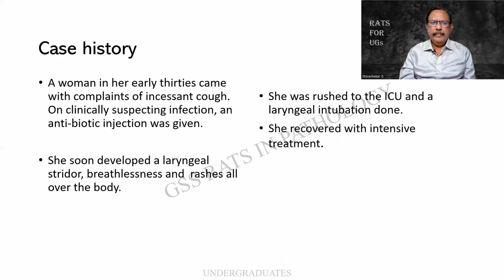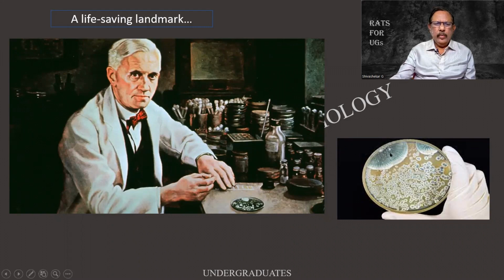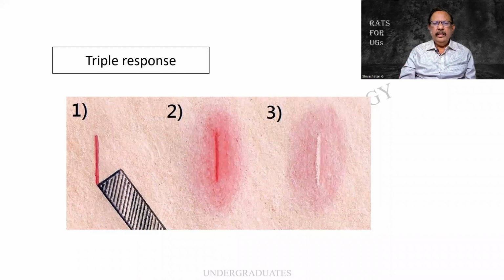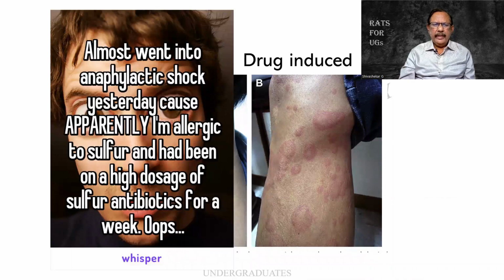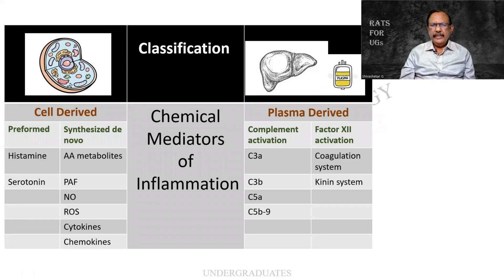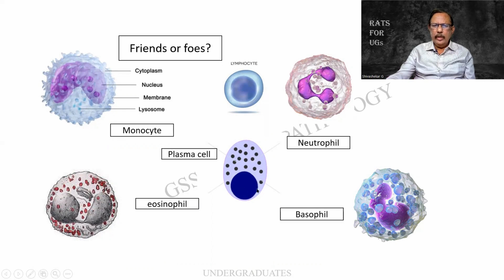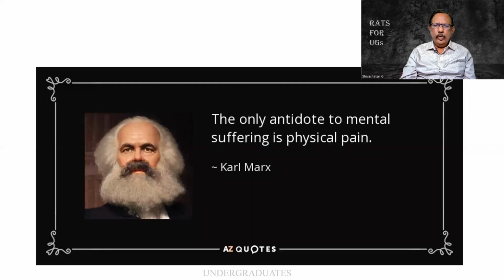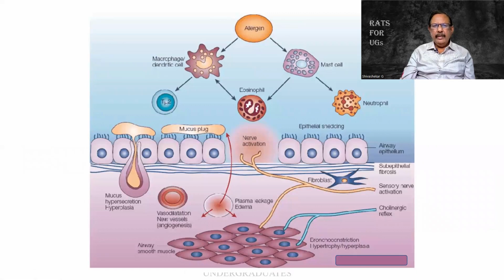Undergraduates - INFLAMMATORY MEDIATORS GEN Pathology |RATS [GAME] |DR GSS |EXAM PG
UQ- E.SN/MCQ- SIT  Robbins& READ. RATS+ Robbins